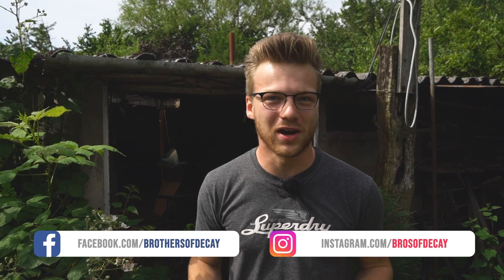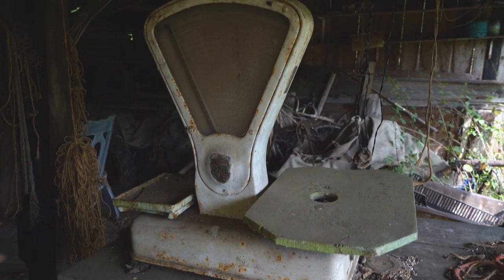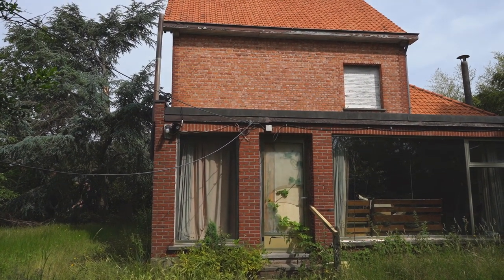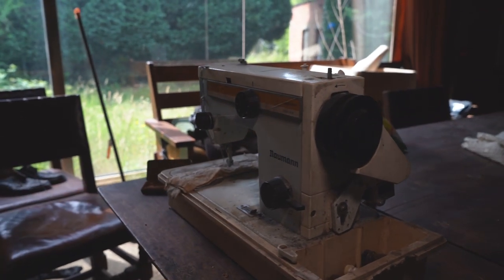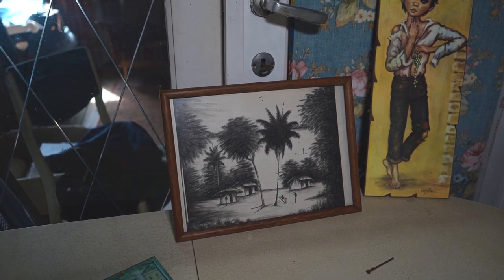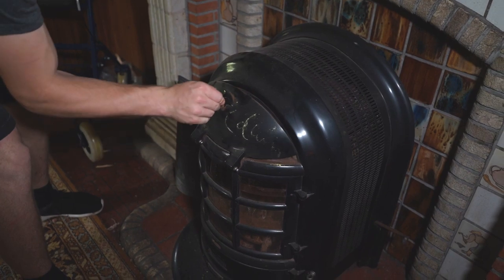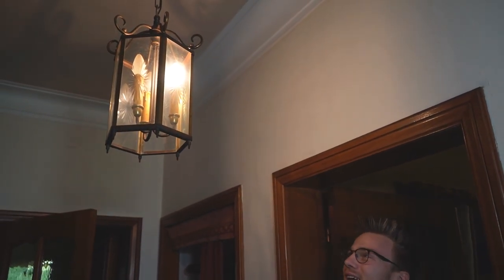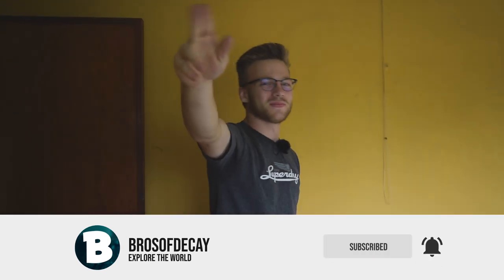Abandoned house of a Belgian Granny She had a huge comic book collection!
Donate a few dollars to help us document these places and give them the respect they deserve